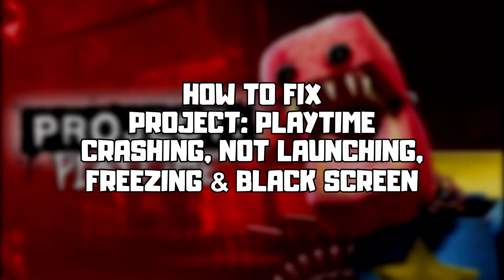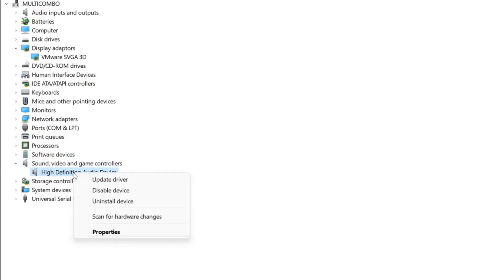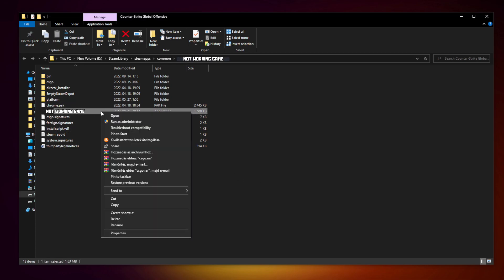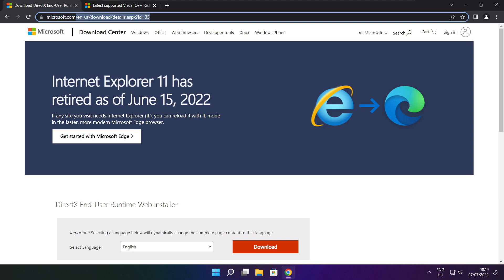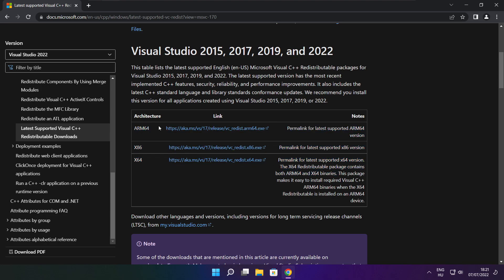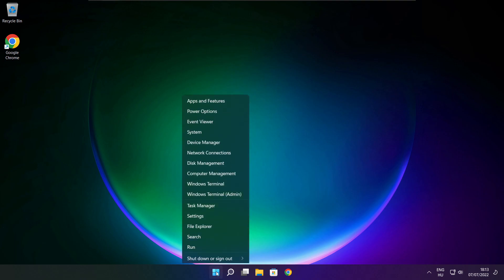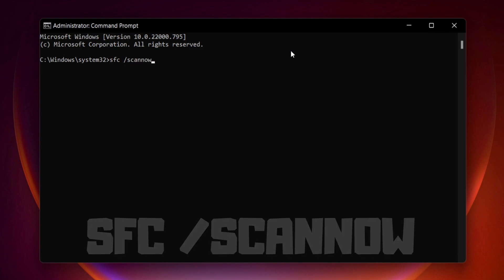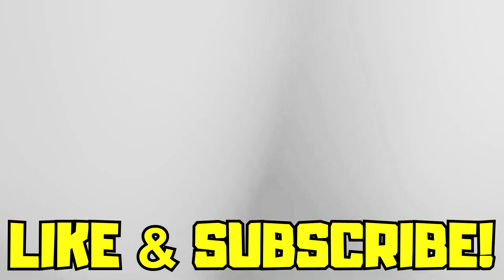FIX PROJECT: PLAYTIME Crashing, Not Launching, Freezing & Black Screen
In this video I am going to show How to FIX PROJECT: PLAYTIME Crashing, Not Launching, Freezing & Black Screen

FIX PROJECT: PLAYTIME Game Steam Unable to start, Stuck On Loading Screen Issue & Crashing at Startup & Not Opening, Not Working, FPS Problem, Fatal Error & Display Problems
1. Update Graphics Card Driver
2. Update Audio Driver
3. Verify Game Files
4. Run compatibility mode
5. Disable Fullscreen optimizations
6. Run this program as an administrator
7. Update Windows
8. Install DirectX
9. Install Visual C++ Apps
10. Disable Not Used Applications
11. Run sfc /scannow
12. Disable Antivirus
13. Reinstall Game
14. Reinstall Windows
Problem Solved!

🖥️ PC Specs:
CPU: Intel Core i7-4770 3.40GHz
Memory: 16GB HyperX DDR3
HDD: Toshiba 1TB
SSD: Kingston 240GB
Graphics Card: ASUS GeForce RTX 3060 12GB GDDR6
Operating System: Windows 10/11